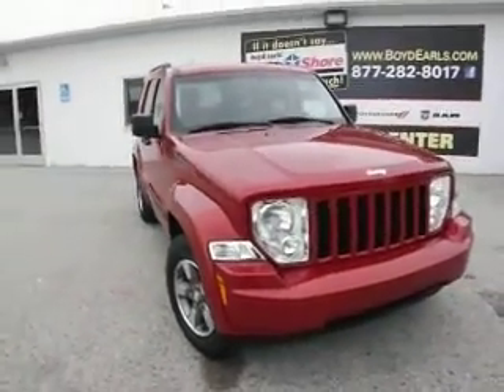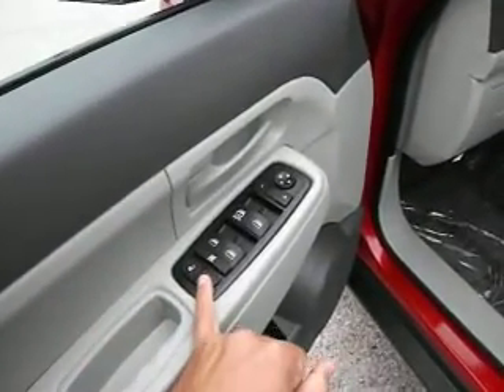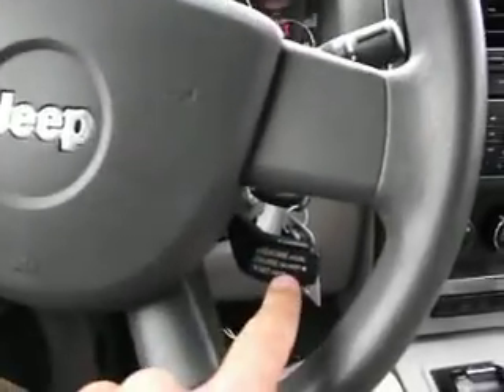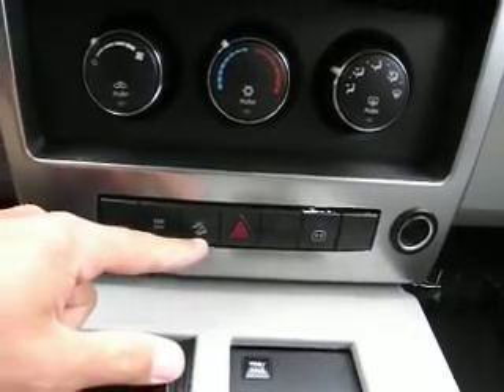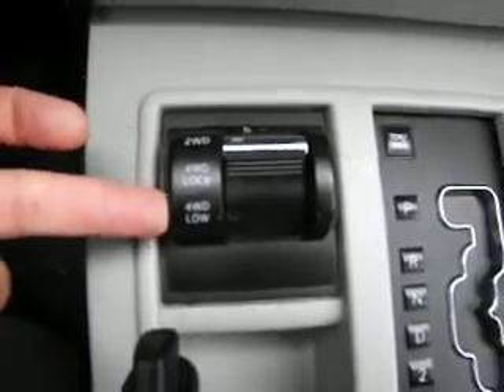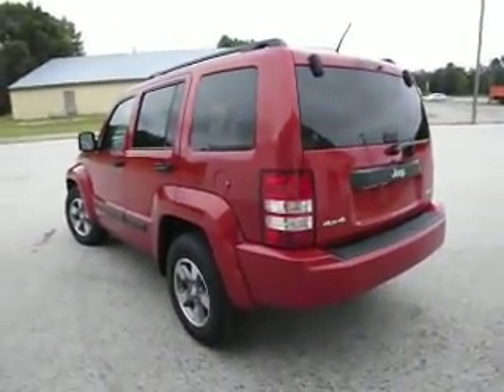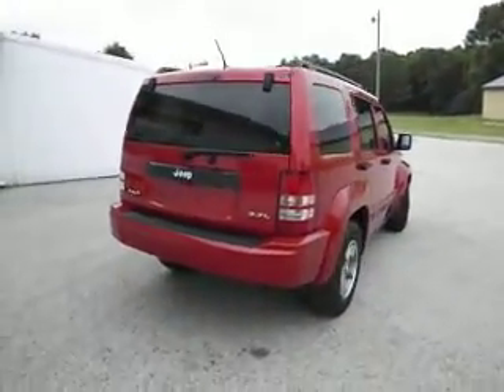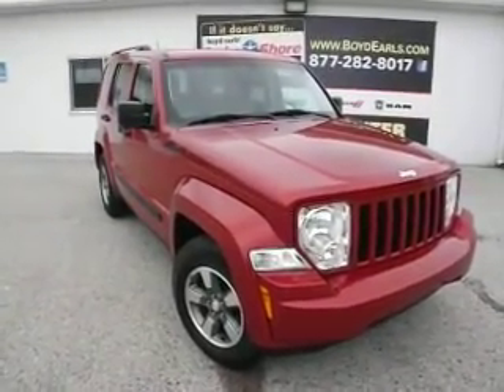2008 Jeep Liberty Sport Red P6-2691T for sale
2008 Jeep Liberty Sport Red 3.7L V6, 4WD, stock # P6-2691 for pricing go and for more information cal/text Juan Cortes Internet Manager or toll free .